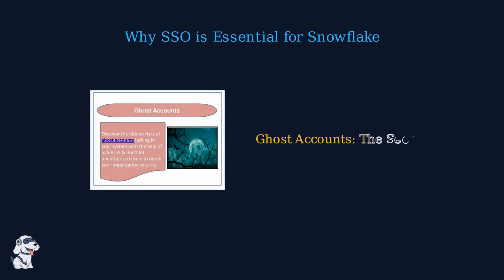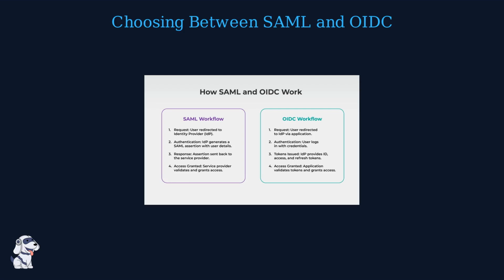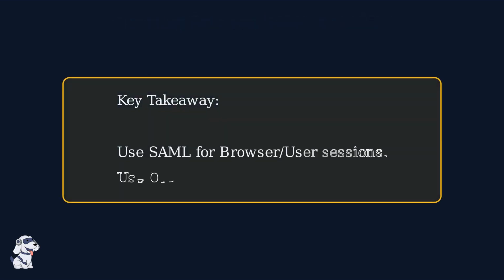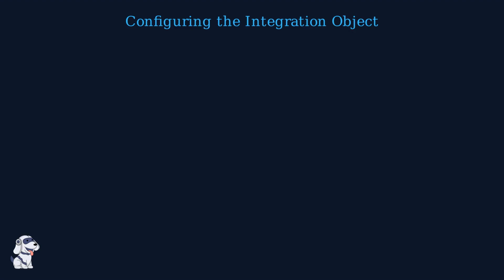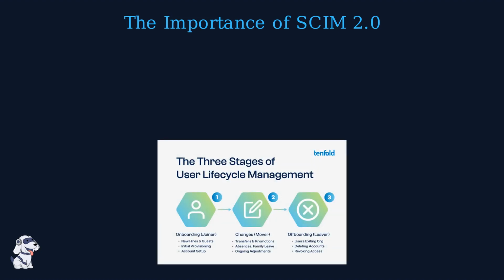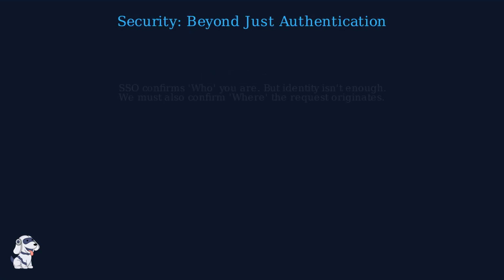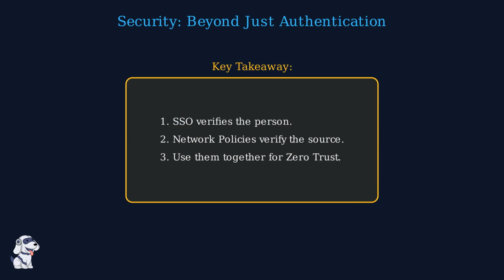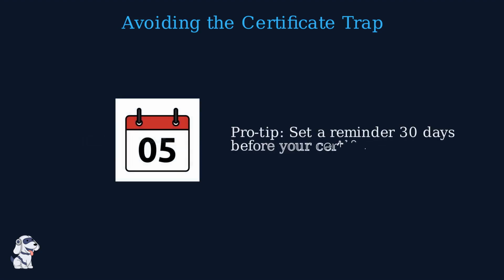Secure Snowflake Login Using SAML & OIDC (Step-by-Step)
Want to secure and simplify login access in Snowflake? 🔐❄️

In this beginner-friendly tutorial, you’ll learn how Single Sign-On (SSO) works in Snowflake and how organizations integrate authentication using SAML and OIDC.

This is a key Snowflake security topic for real-world projects, enterprise environments, and certification preparation.

✔ What is Single Sign-On (SSO)
✔ How authentication works in Snowflake
✔ SAML vs OIDC explained simply
✔ SSO architecture basics
✔ Identity Provider (IdP) concepts
✔ Configuring secure login flows
✔ Best practices for enterprise authentication

Managing passwords at scale creates security and access challenges. SSO helps organizations centralize authentication and improve user experience.

💡 Perfect For
Snowflake Beginners
Data Engineers
Analytics Engineers
Cloud Security Learners
Snowflake Certification Preparation
🛠 Topics Covered
Snowflake Authentication
SSO Basics
SAML Authentication
OIDC Authentication
Identity Providers
Enterprise Security
Access Management

💬 Comment “SSO” if you want a complete Snowflake Authentication hands-on project next!